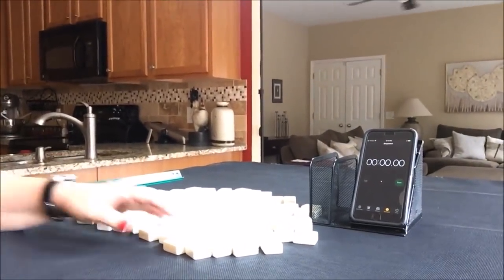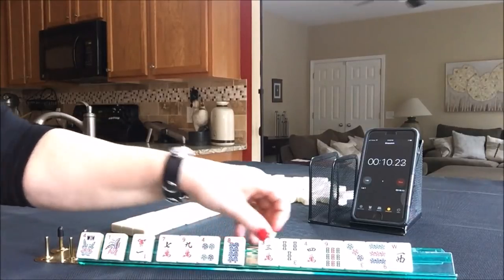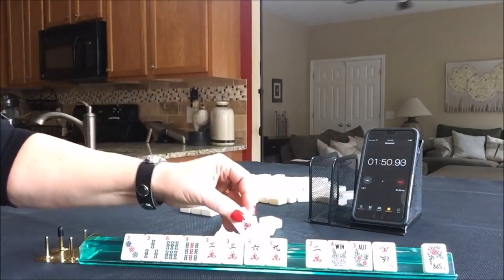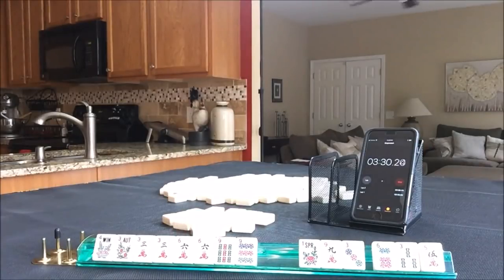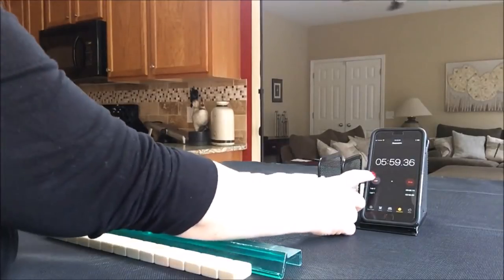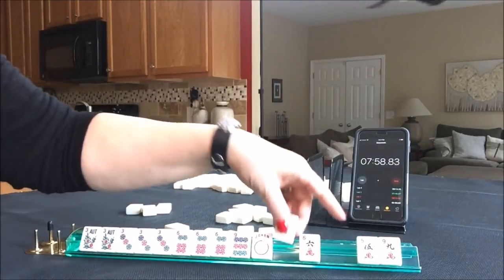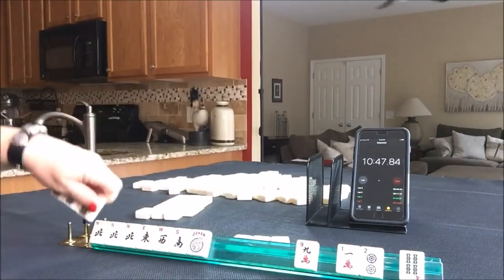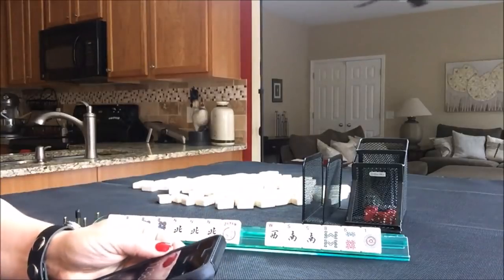National Mah Jongg League Charleston Sprints 20180226